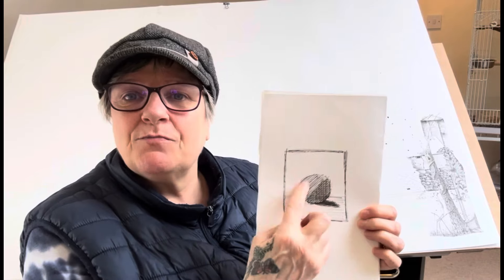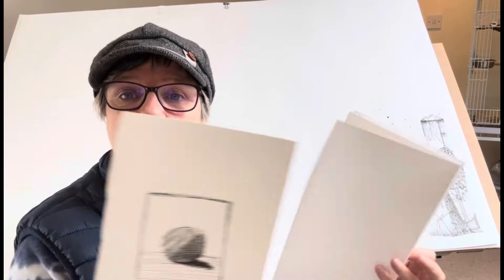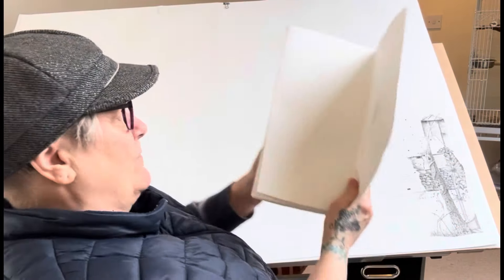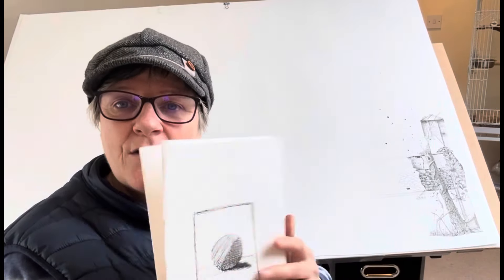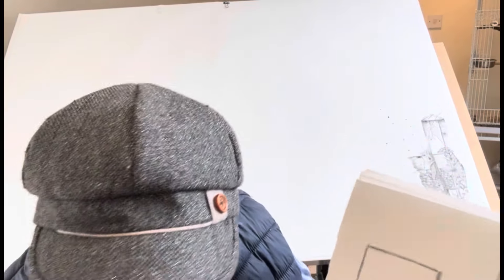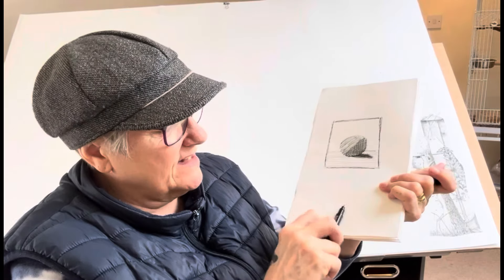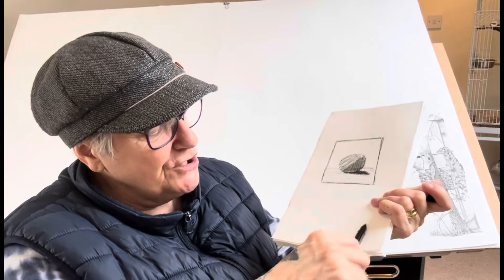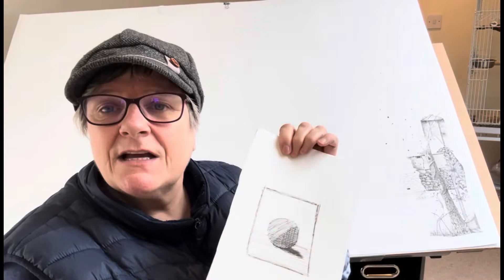How to draw walls and bricks, Demo